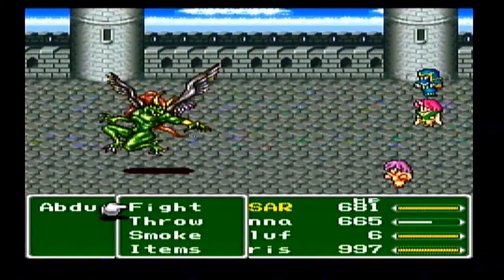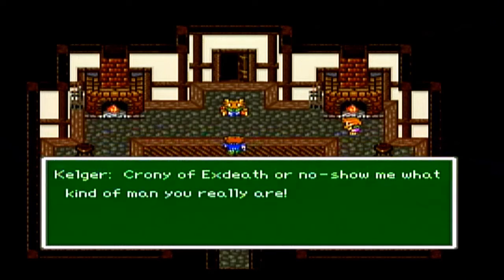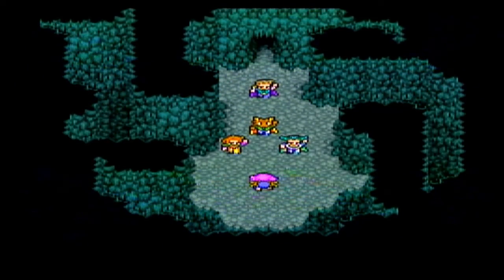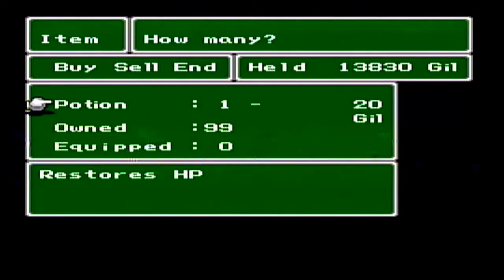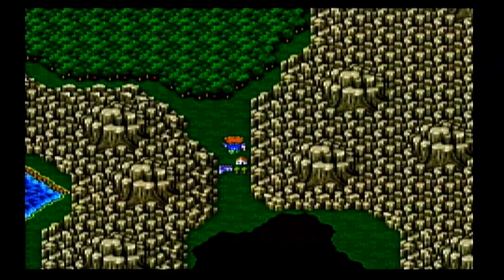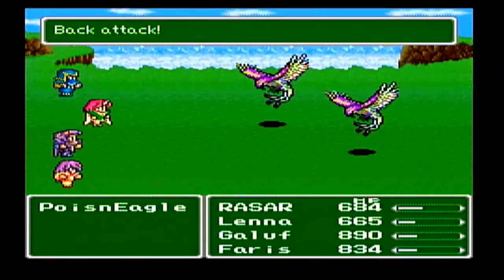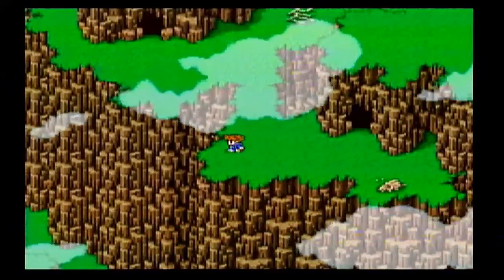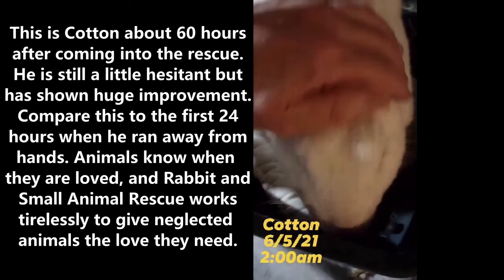FFV Four Job Fiesta (Monk, Summoner, Ninja, Dragoon) 16 - Another mountain to climb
RASAR, Lenna, Galuf, and Faris have a big hill to climb this episode, literally. To save the last wind drake, they need to climb the Drakenvale Mountain to get some dragon grass, the only plant capable of healing the wind drake. By why is the wind drake afraid to fly there on his own? Lenna’s hiryu knew to fly there when it was hurt back in RASAR’s world (remember the excursion up the Northern Mountain). Is there something there frightening the hiryu away? And is it also the cause of the deaths of the other wind drakes? There’s a lot of ground to cover in this episode, so be sure to support our heroes on in their quest.

You can also support heroes in the real world, heroes like the staff at Rabbit and Small Animal Rescue. This charity works to rescue animals from hostile situations, whether caused by neglect, abuse, abandonment, or a myriad of other terrible things. To do so they rely on the help of generous people who share their values. Any support, no matter how small, helps them provide love, hopes, and care to those unlucky animals, so if you can spare anything, visit the Rescue’s homepage A PayPal link is on the site.
And finally, if you are looking for a pet, remember there are plenty out there at shelters who just need love. Adopt, don't shop, and let's help end overcrowded shelters.